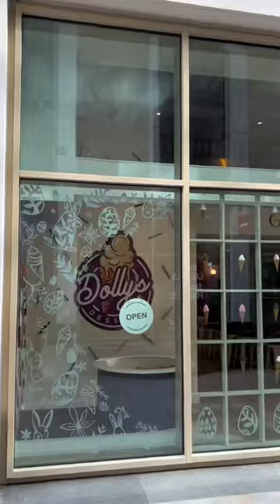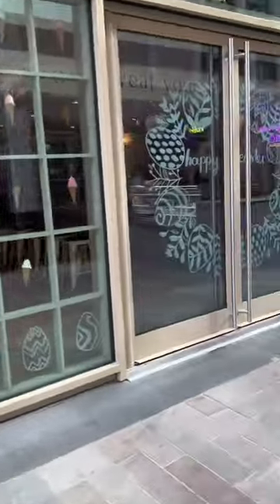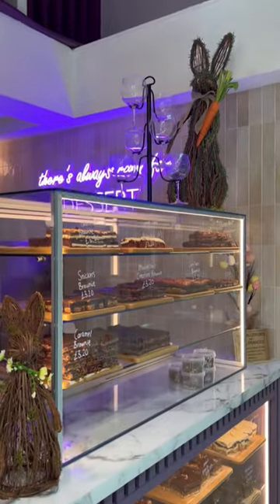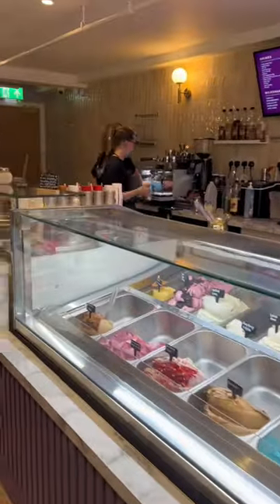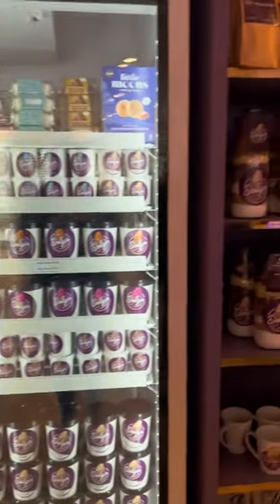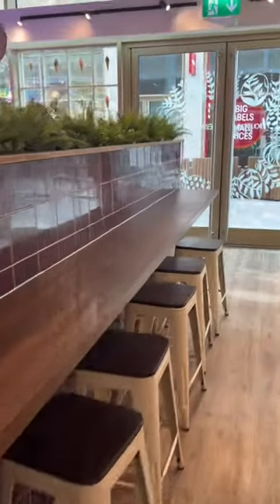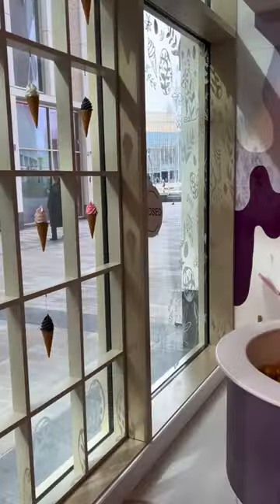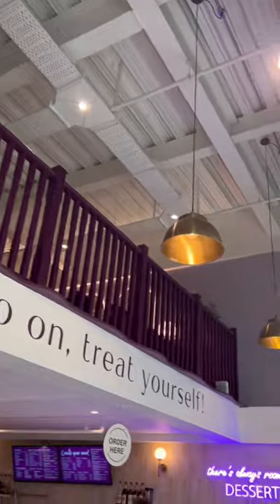Full tour of our DESSERT SHOP 😍